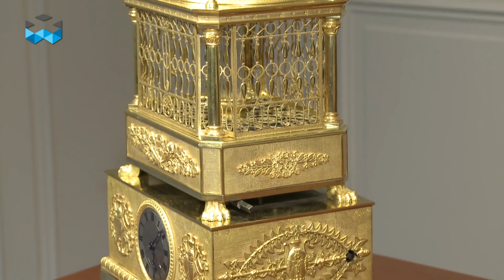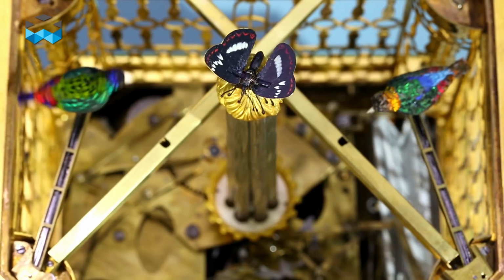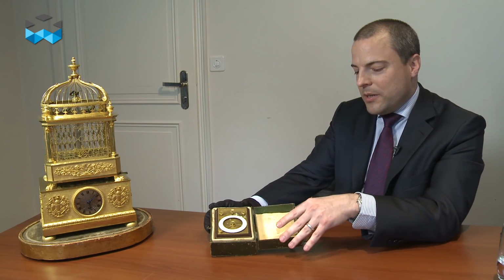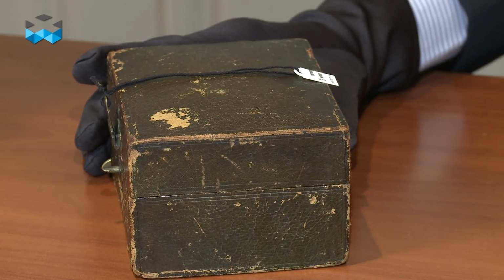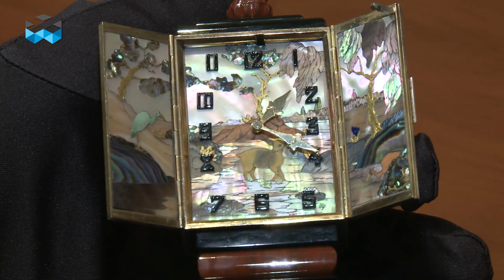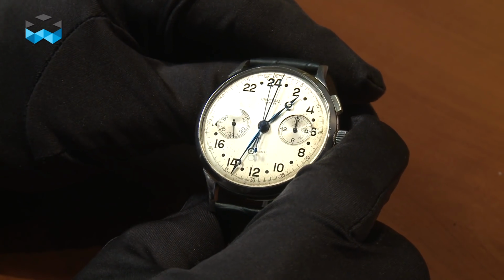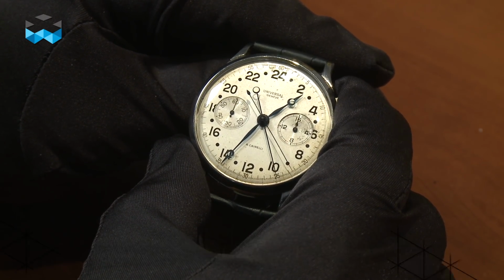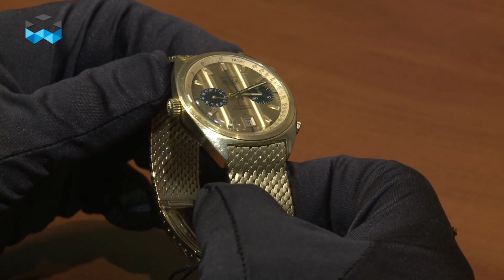Highlights of Sotheby's Important Watch Auction of May 2016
For our final coverage of the main highlights presented by the 3 main auction houses, we will now focus on the talking pieces presented by Sotheby's with Pedro Reiser, Deputy Director of the Watches Department.

There are naturally many wrist watches and few interesting pocket watches featured in this auction, but we will start with an amazing bird cage from 1825 with a musical automaton realised by Bautte & Moynier. And we follow with the ancestor of the chronograph as Sotheby's is putting a very rare example of the Nicolas Mathieu Rieussec up for auction. Though today there is a little rivalry and serious discussions as to whom was the inventor of the chronograph, this example of the inking chronograph was used to time horse races in the mid 1820's.